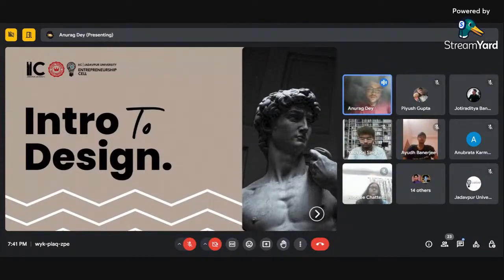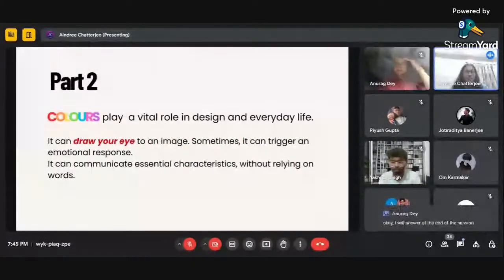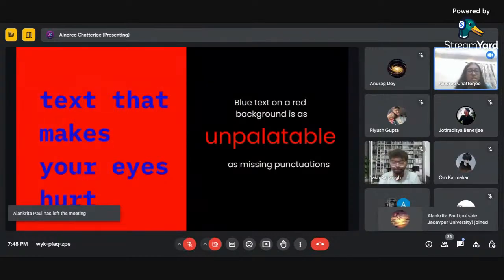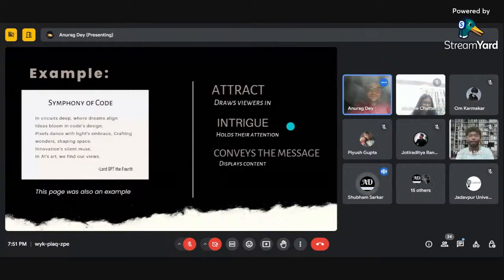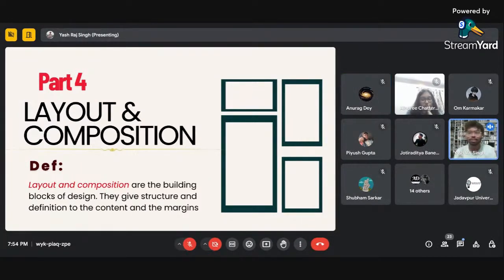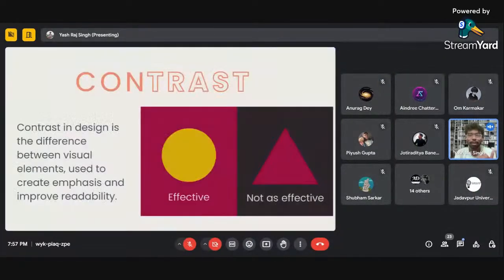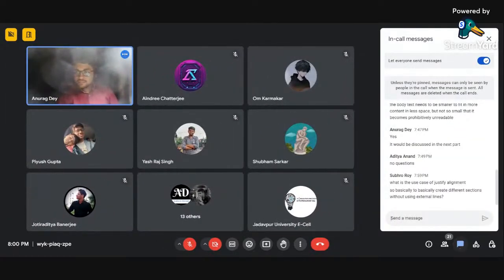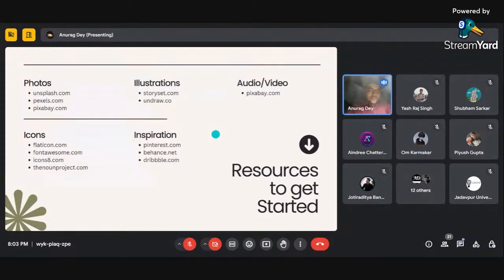Intro To Design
A basic session on how to create basic, compact and minimalistic designs working around the principles of design